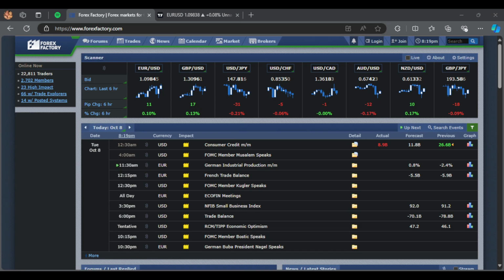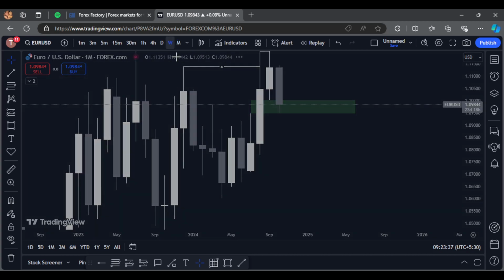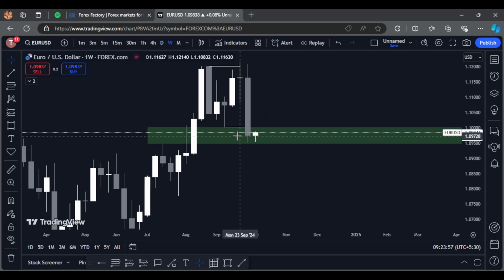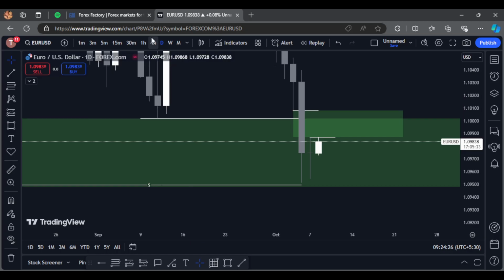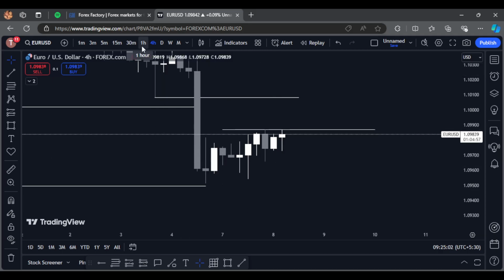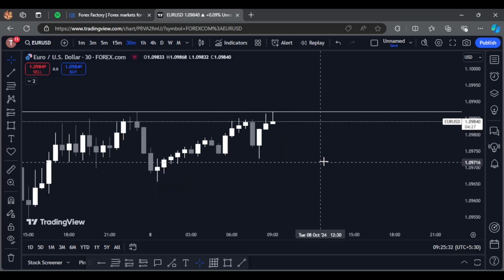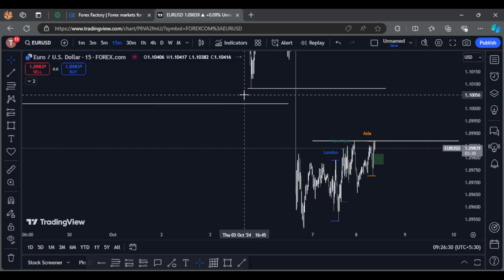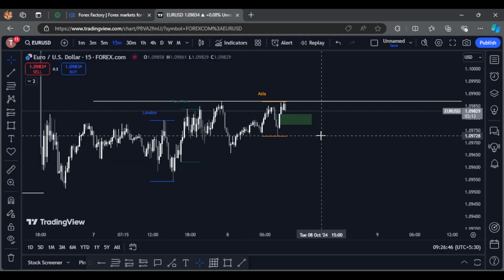EURUSD Analysis and EURUSD Forecast for Today | EURUSD Outlook for October 8, 2024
Welcome to today’s EUR/USD analysis! In this video, we provide an in-depth technical review of the EUR/USD pair, along with forecasts and insights to help you navigate the market confidently, regardless of your experience level.

Here’s what we’ll cover:

- Key resistance and support levels
- Trend analysis and potential breakout points
- Effective EUR/USD trading strategies to boost your profits

Join us for our live EUR/USD trading sessions, where we will implement these strategies to keep you ahead in real time. Don’t miss our daily updates to maintain your trading edge!